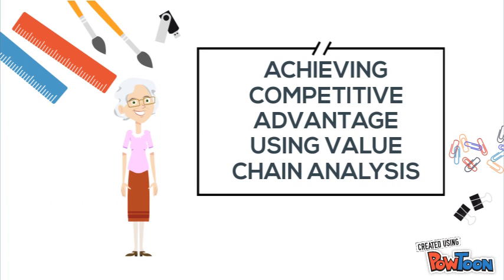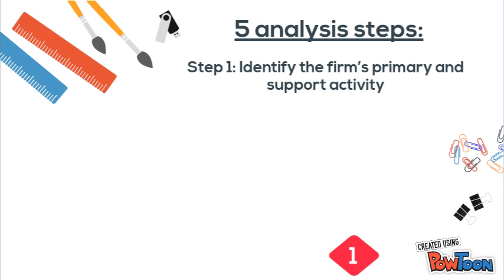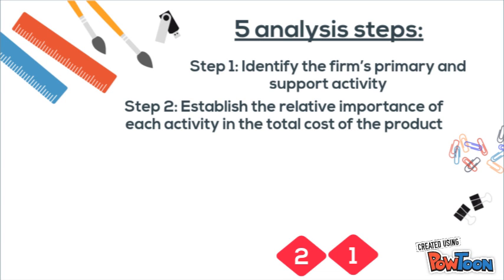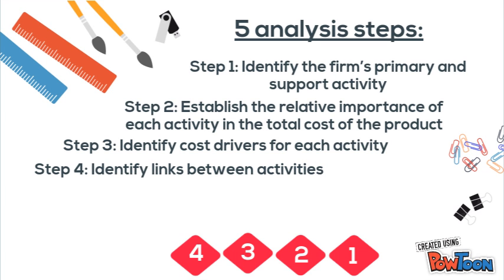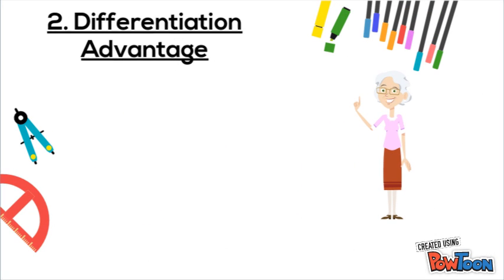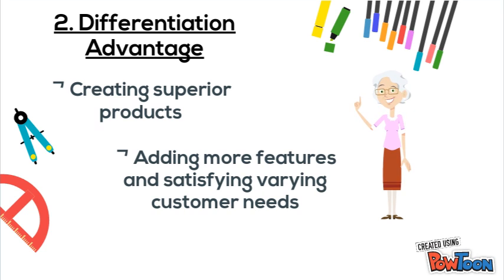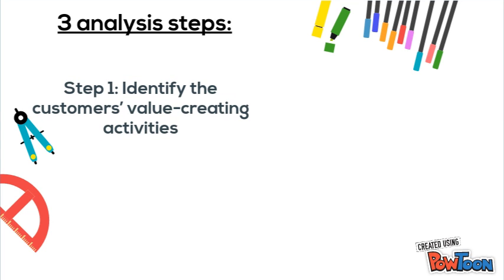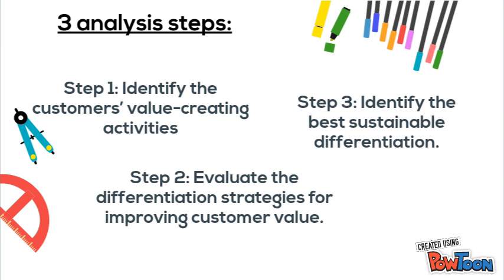value chain analysis part 4